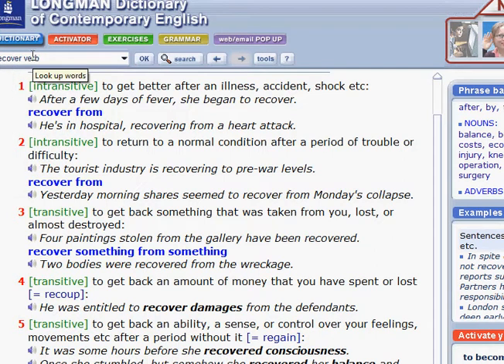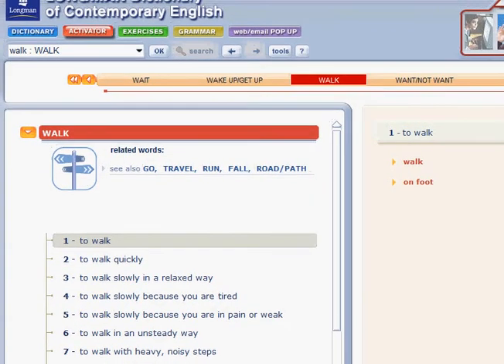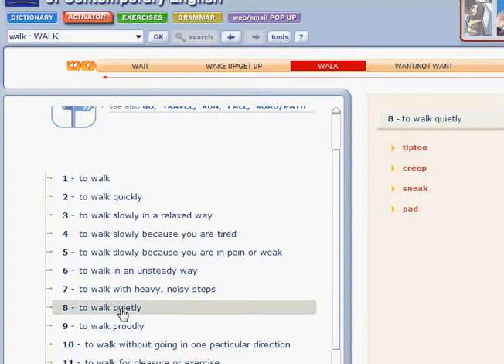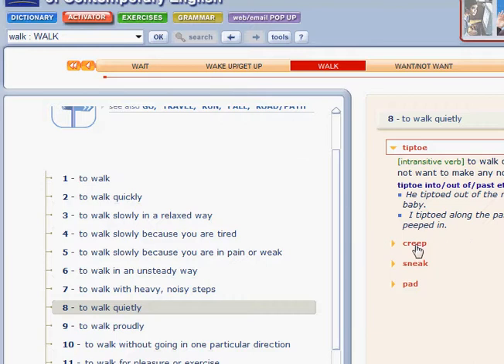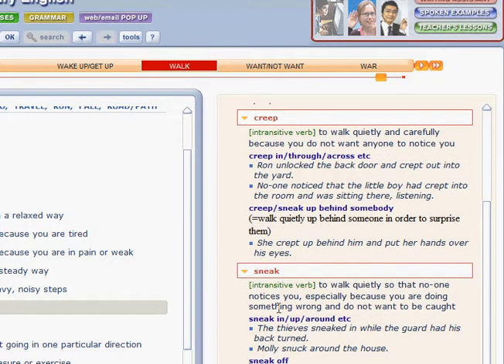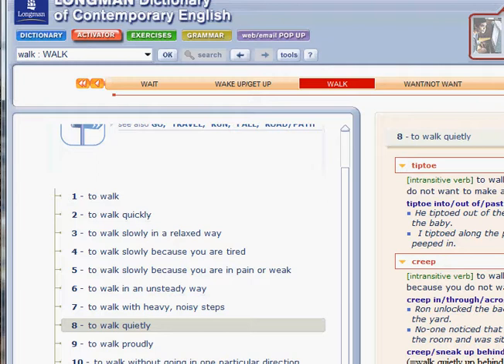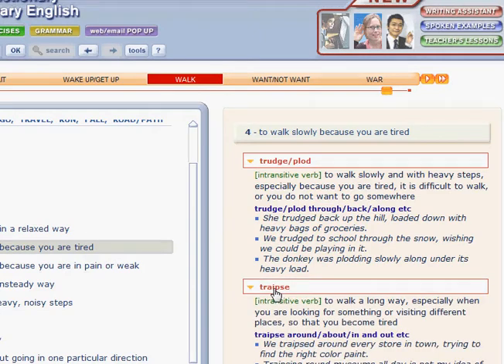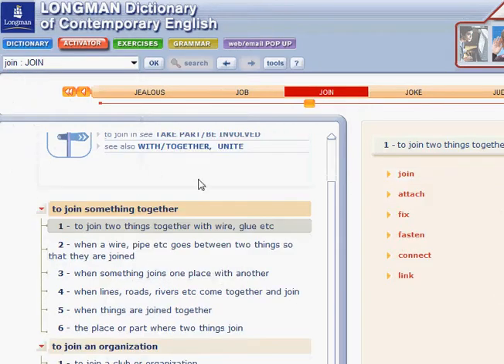Activator presentation walk verbs